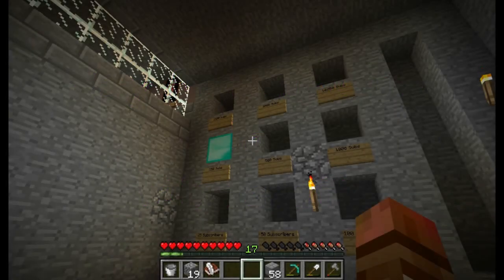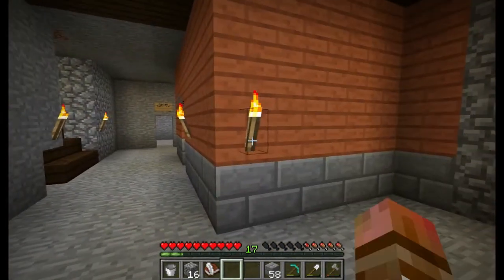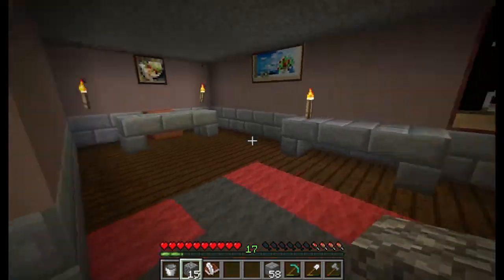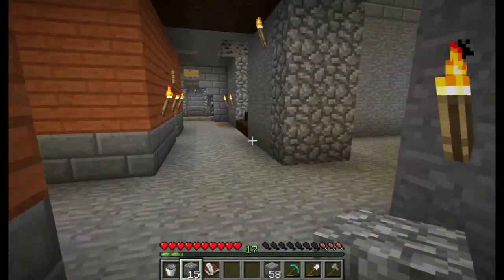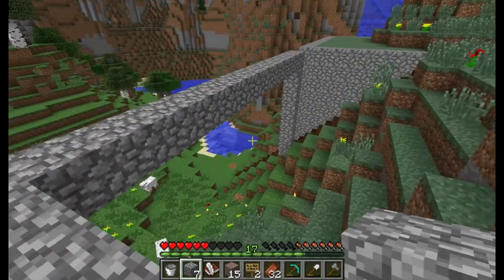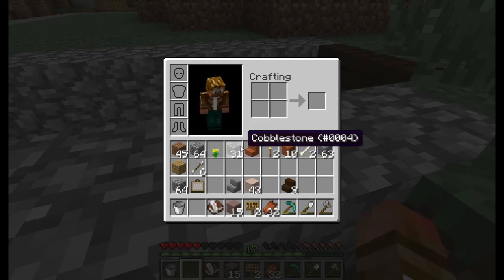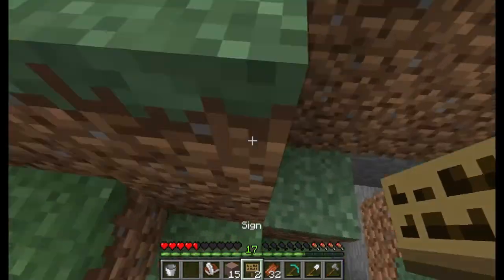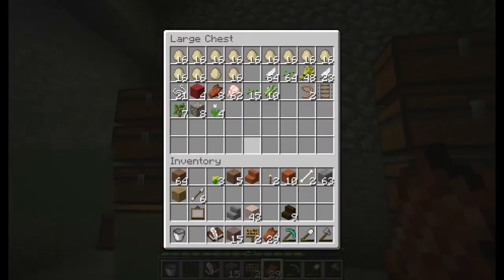We Got Work To Do :: Jay's Adventures :: Minecraft Let's Play Season 1 Episode 45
So I know what I need to get done but I also know there's so much that should be done and I can't seem to really get it done! SO let's just chug away here in the episode!

Minecraft is a game made by Mojang. The game was created and developed by Markus Persson, but now Jens Bergensten is the creator. The game is still being developed and is a heck of a lot of fun! Check it out if you don't have it already!

10% Goes to charity, and all the rest will be used for advertizing.